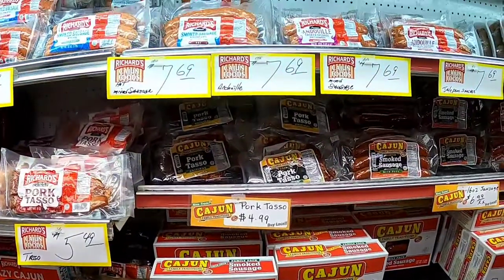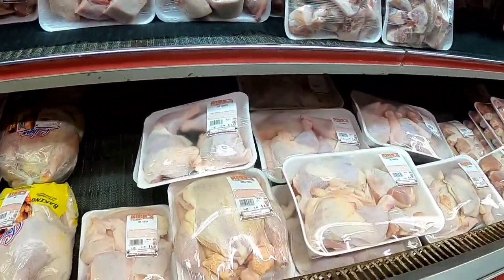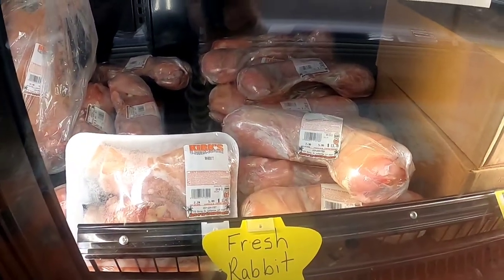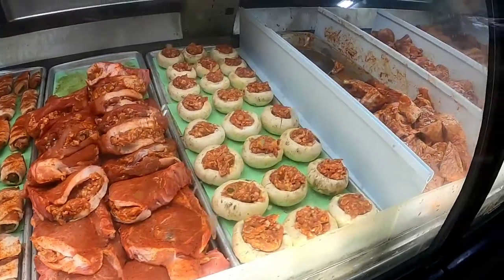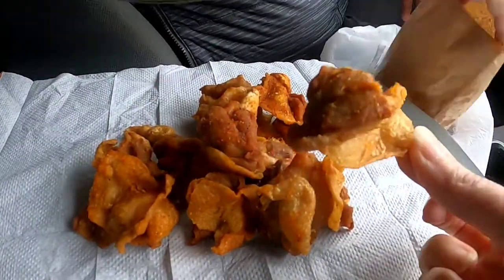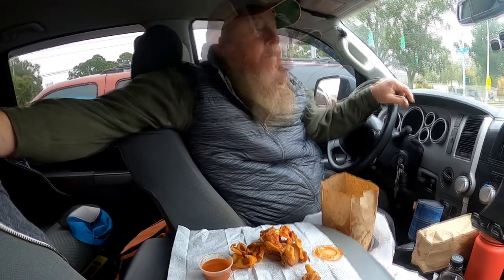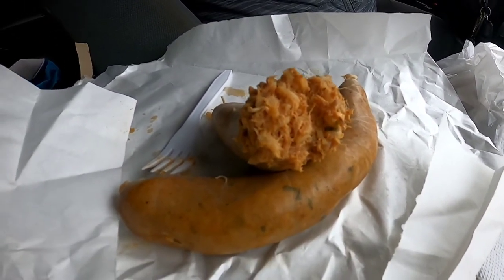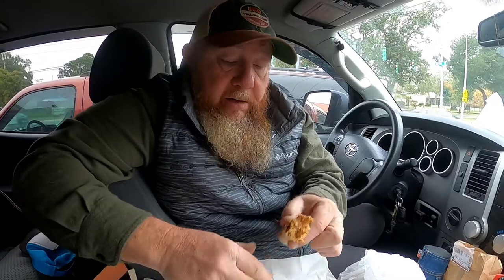Blue Collar Bites | Kirk's, You Need a Butcher | Lafayette, LA | Chicken Cracklins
In this episode of Blue Collar Bites, we travel to Lafayette, LA to visit a small town butcher shop that severs some of the best chicken cracklings we've ever had.

Popping2tops does not accept compensation for their reviews and all opinions expressed are theirs alone.